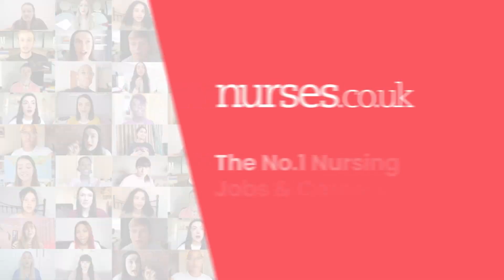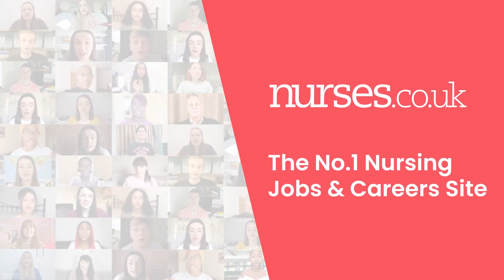Clinical Skills: Thermoregulation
This clinical skills video focuses on thermoregulation, and how to treat conditions that can arise from patients becoming too hot (hyperthermia) or too cold (hypothermia), as well as the importance of early diagnosis and treatment.

The No.1 Nursing Jobs & Careers Site

Nurses.co.uk is a community of care professionals who help one another in their careers.

Our contributors are people with nursing and care experience like you.

Our nursing jobs & care jobs section is the UK’s No.1 for the sector.

Our Academy provides life-changing career coaching & career development strategies to drive you forward.